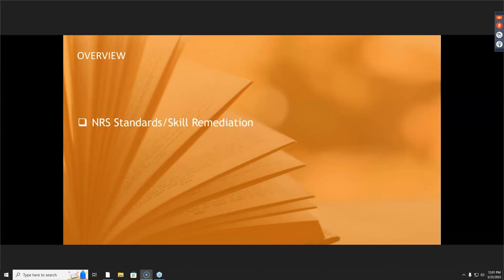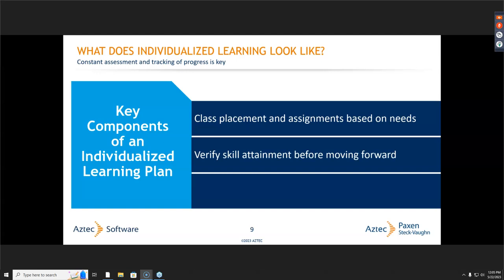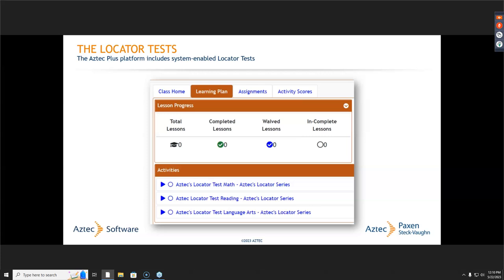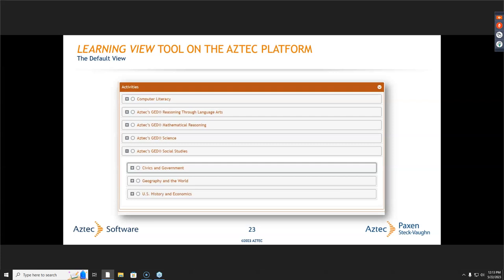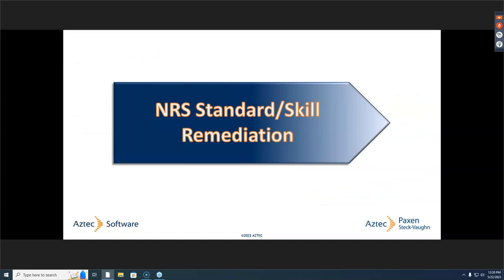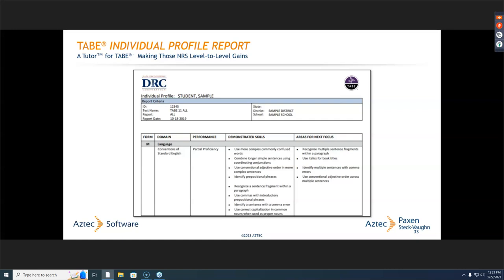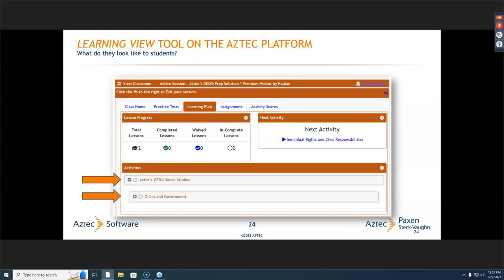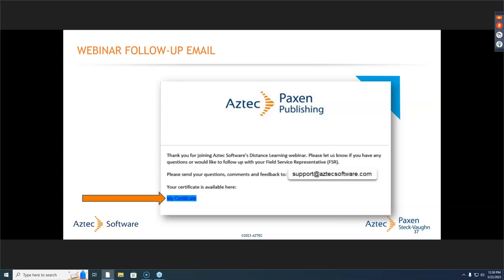Custom Individualized Learning Plans with Aztec’s Learning Views